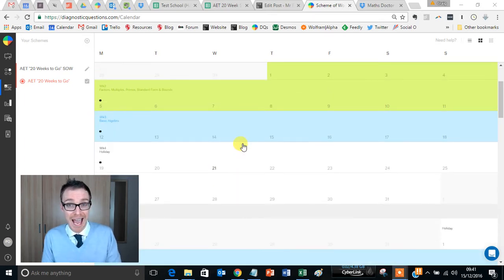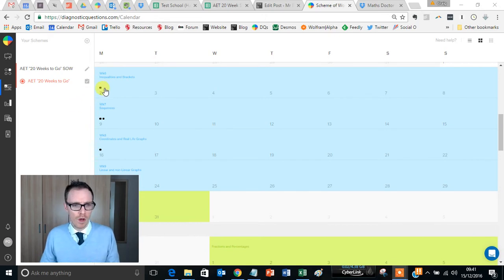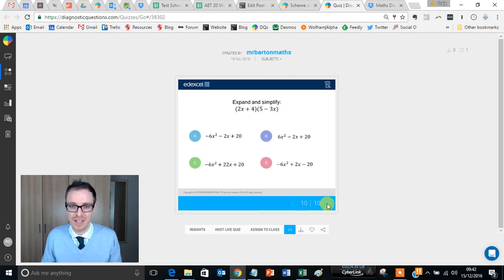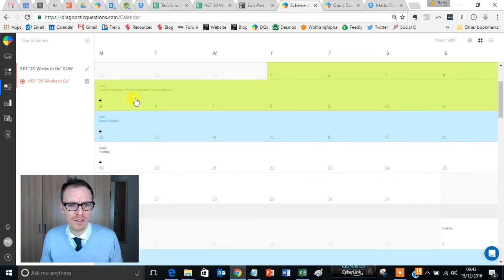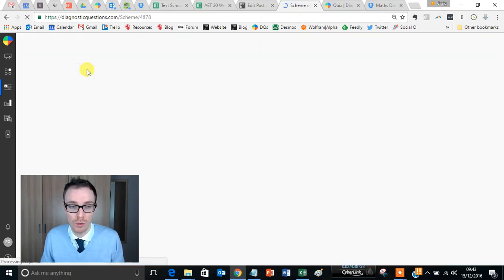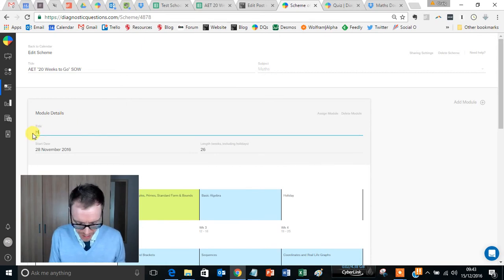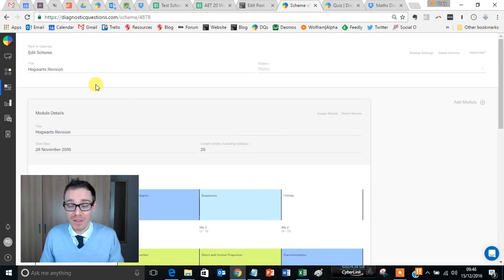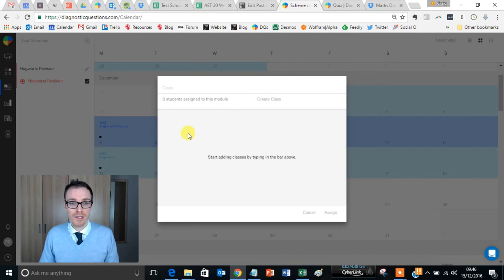20 Topic GCSE Maths Revision Plan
A free 20 topic GCSE Maths Revision plan from Diagnostic Questions, where quizzes are sent to your students each week, automatically marked, and you receive detailed teacher insights.